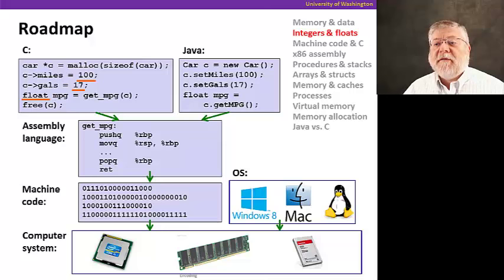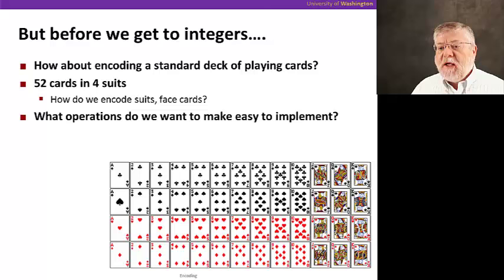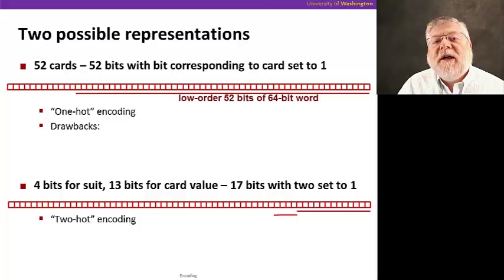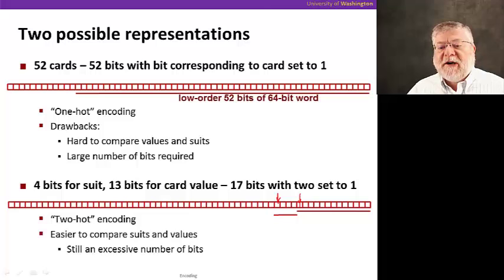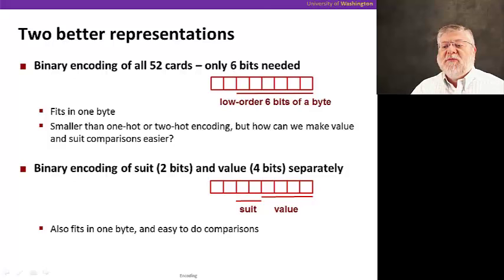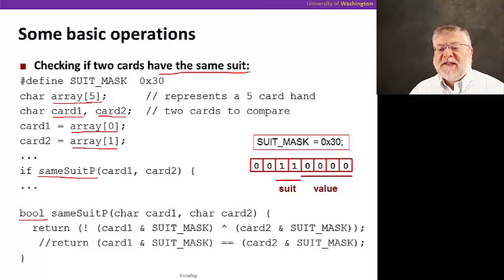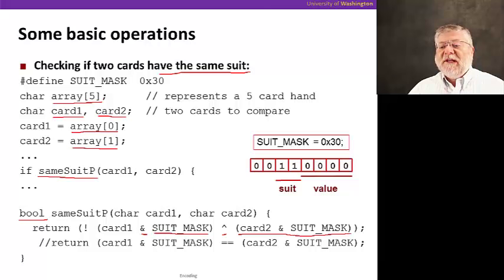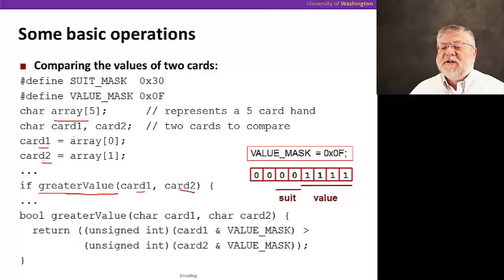Numbers, Video 1: Binary encoding